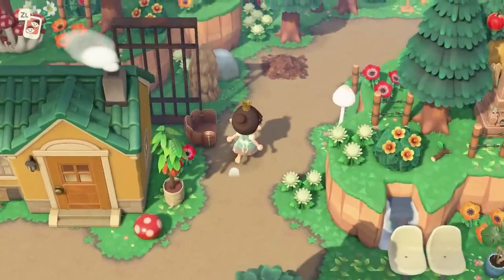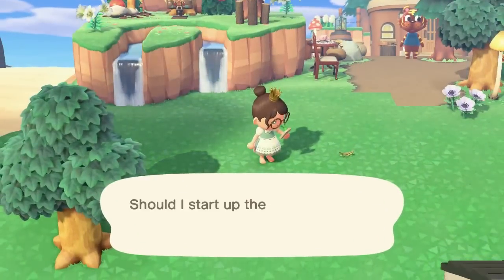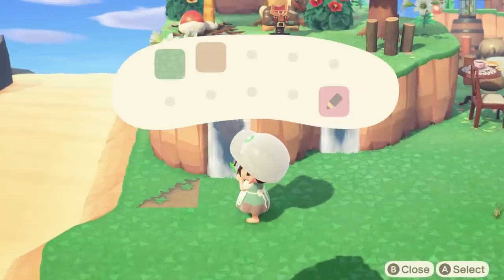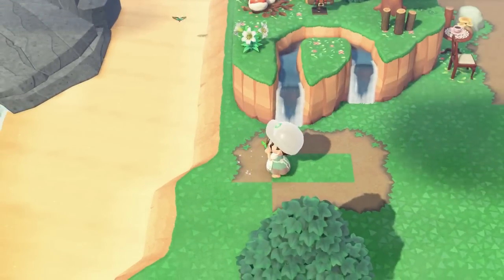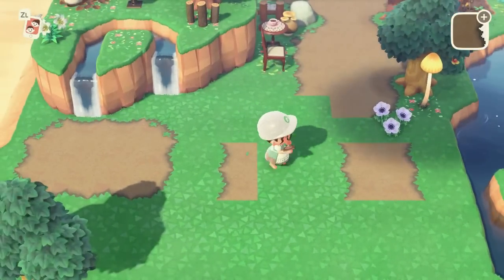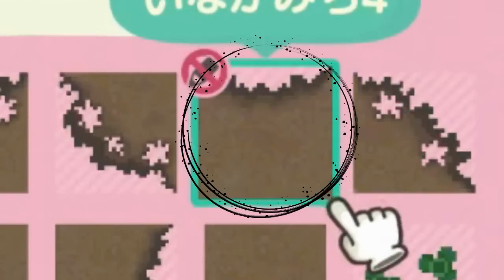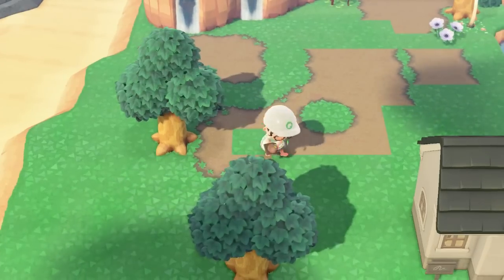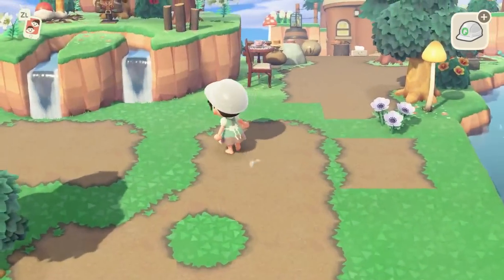HOW TO USE "THE PATH": TUTORIAL // ANIMAL CROSSING NEW HORIZONS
Here's a tutorial on how to use the most popular custom design pathway in Animal Crossing: New Horizons! I hope this helps!
Links mentioned:
Equipment:
Elgato HD60S Capture Card
Razer Kraken Headset
Nintendo Switch
ALL CHANNEL ART DONE BY GINGER